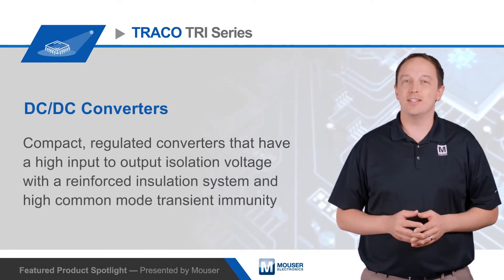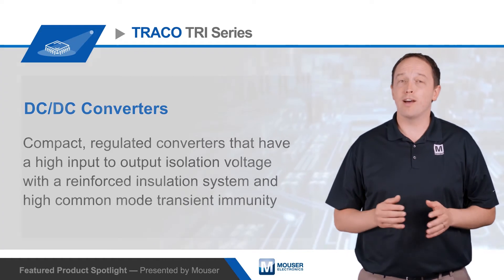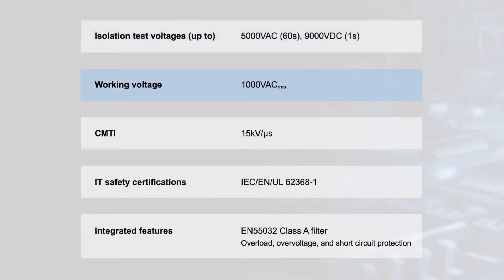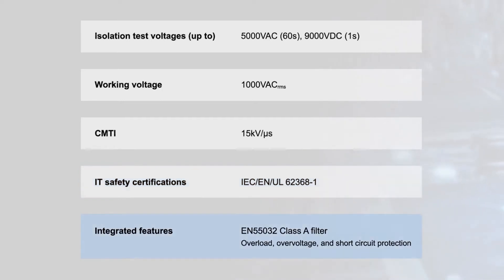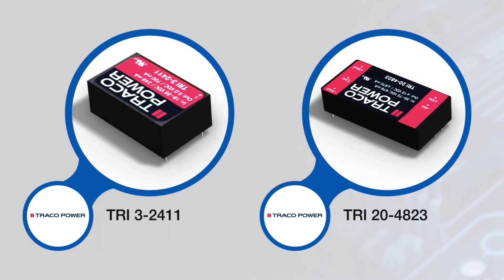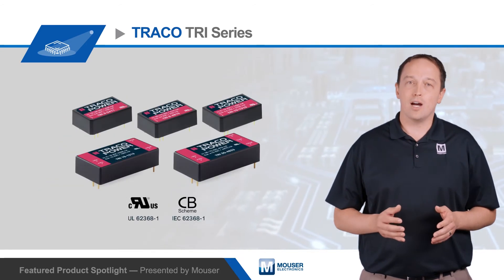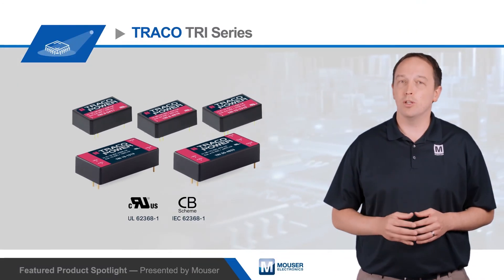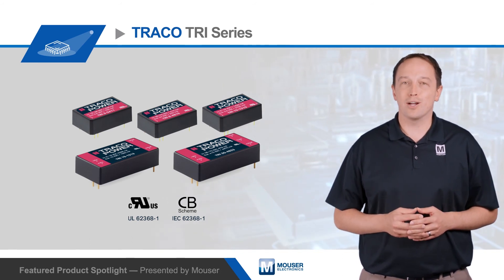TRACO Power TRI Series High Isolation DC/DC Converters | Featured Product Spotlight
TRACO TRI series DC/DC converters are compact, regulated converters that have a high input to output isolation voltage with a reinforced insulation system and high common-mode transient immunity. These features make them ideal for industrial, transportation, and instrumentation designs, and the converters are available in 5 power levels.